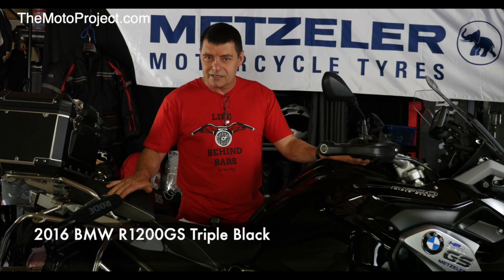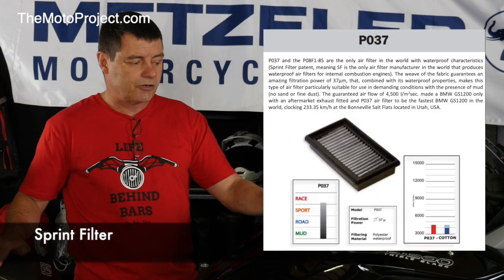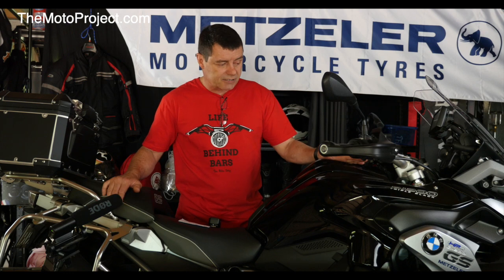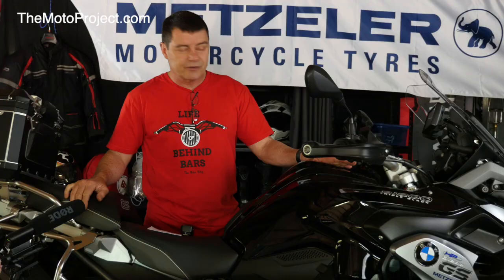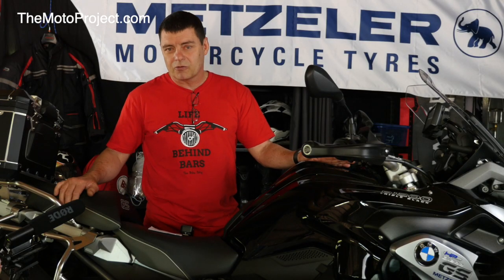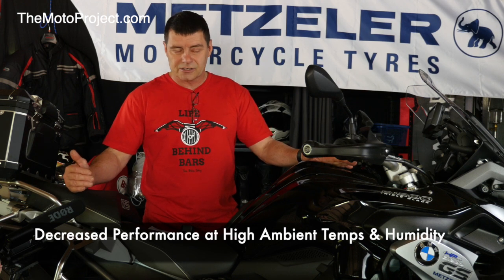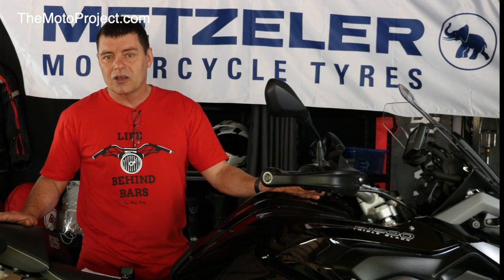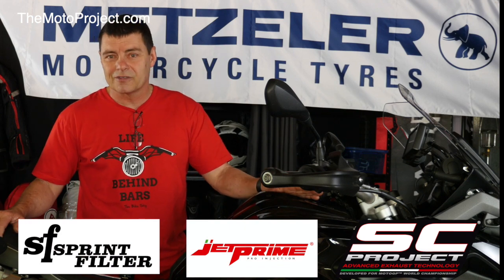BMW R1200GS Performance - Jetprime Part 2 Ride and Dyno Testing the Memjet Evo Power Module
In this second video of the Jetprime Memjet Evo power module, we took it for a test ride and ran it on the dyno.

The bike is a liquid cooled 2016 model BMW R1200GS where the power module was fitted as part of an overall combination with a high performance Sprint Filter (P037) and the SC Project Adventure muffler.

Everything else on the ‘triple black’ version of this bike remained as standard.

The test ride comparison involved running it first with a power module setting of ‘0’ (normal factory performance) and then at the Jetprime recommended initial setting of ‘5’. The results showed a distinct boost in mid range performance and greater mid corner drive on exiting bends on the twisty canyon road where we did the testing.

In the next video we’ll conduct a before and after dyno test to understand exactly what difference the power module actually makes in terms of horsepower on a water cooled R1200GS.

Just in case you hadn’t read it before - What is a Jetprime Memjet Evo power module?

The Memjet Evo power module is designed to improve the performance of motorcycles fitted with fuel injection systems. The module works together with sensors already found on the bike changing the output values so that fuel management is more performance oriented with the advantage that a rider will not require a remapping.

By using the stock electronics, the unit is designed to help us get the best performance out of the bike without compromising the integrity of the engine.

How does a Jetprime Memjet Evo power module work?

The power module works in conjunction with the air temperature sensor. The module is fitted in line with the air temperature sensor. As such it interrupts and changes the signal being sent to the stock ECU of the bike which adapts the carburation through various injection and anticipation times. As Jetprime says on their website, “this [approach] is a guarantee that the stock ECU will never increase the power and torque performances with values which will damage the engine. “